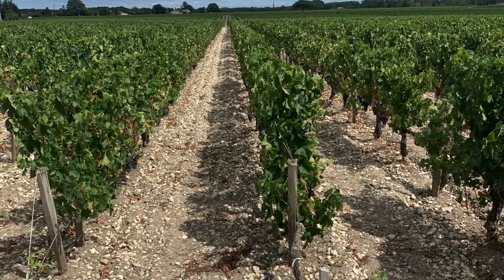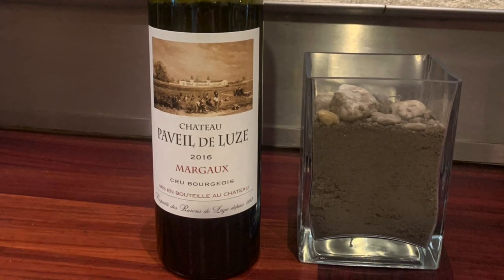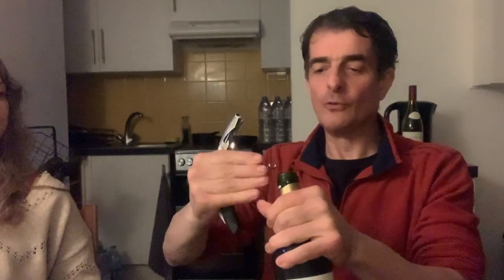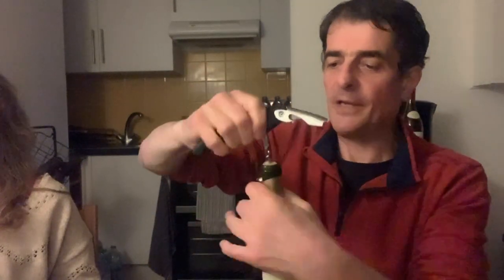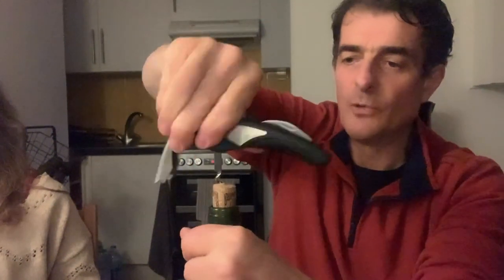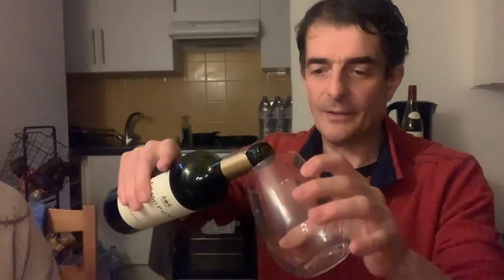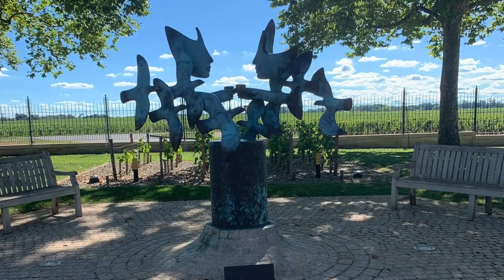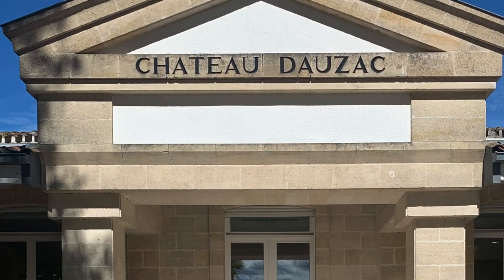Let's Talk Wine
Join us as Nicolas shares some interesting facts about French wine and wine tasting.  The wines of Bordeaux are delicious and the vineyards are beautiful.